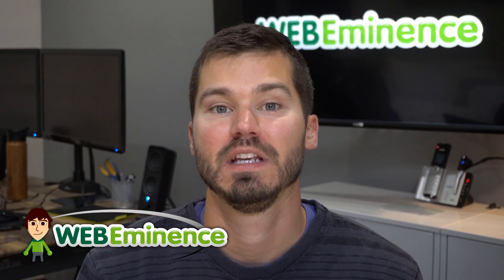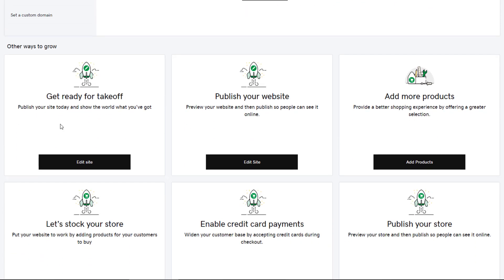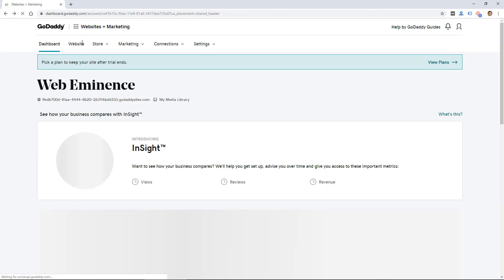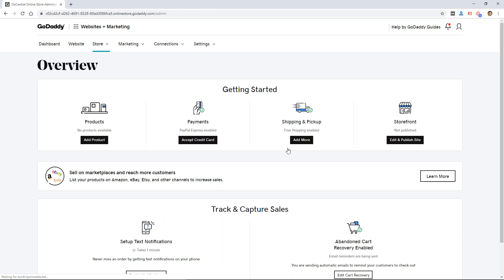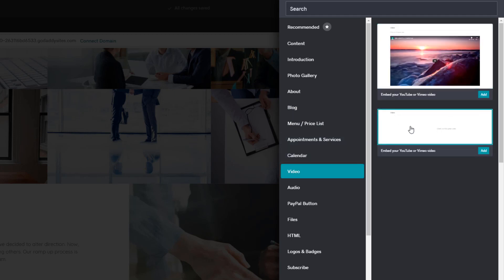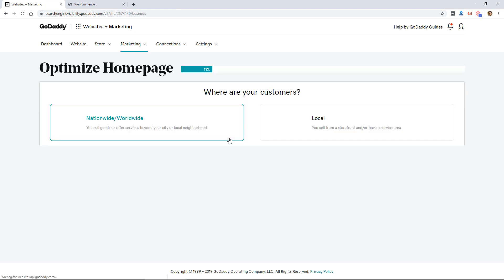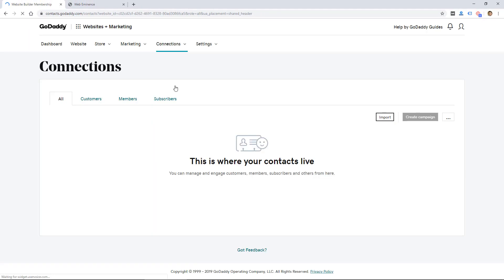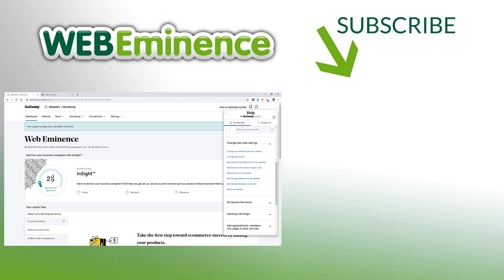Godaddy Websites + Marketing - Review and Impressions - Godaddy Website Builder and Marketing in One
Godaddy's had a lot of offerings in terms of website building and marketing over the years. Now they've wrapped it all into one product with their new Godaddy Websites + Marketing.

In this video, I give my first impressions of this new product from Godaddy and it should help you determine if it's a good fit for your website and marketing.